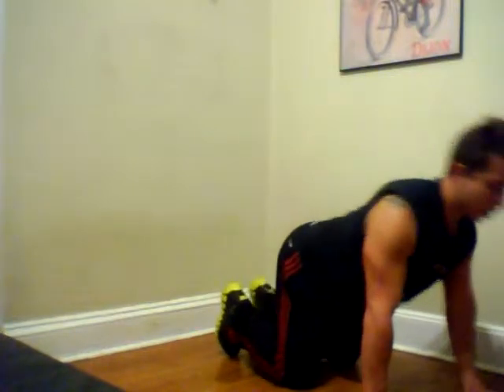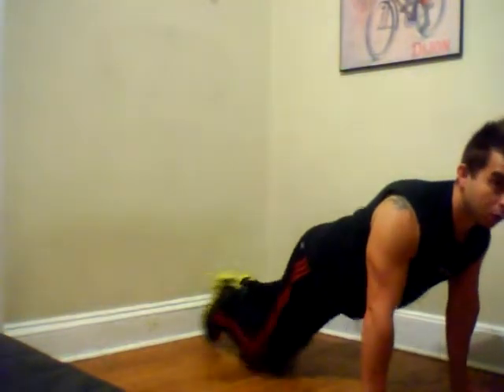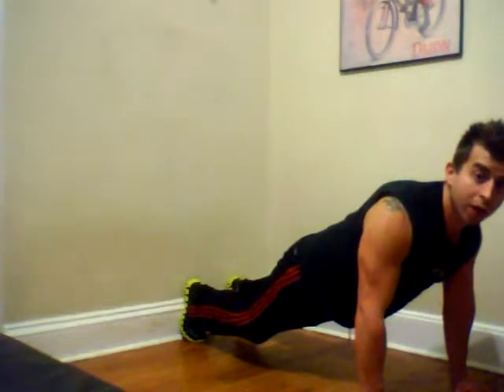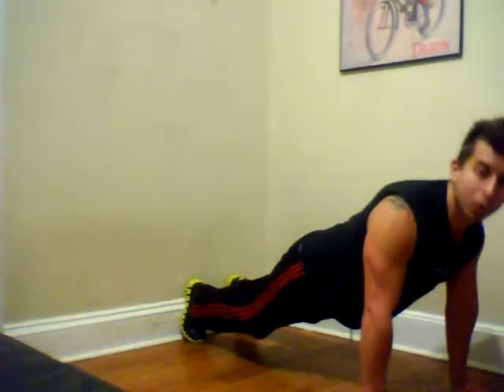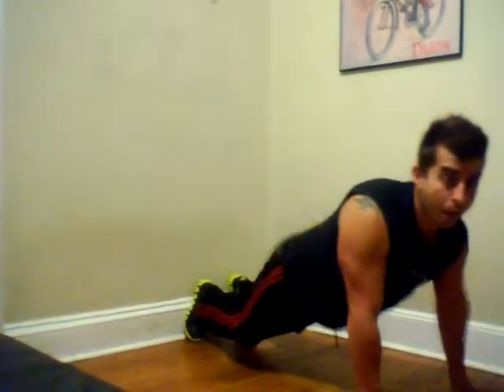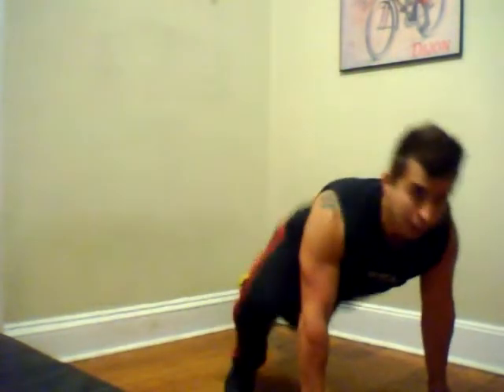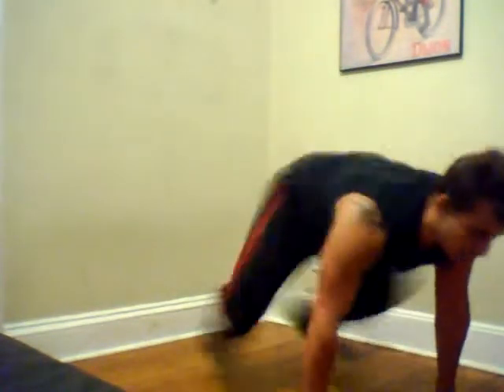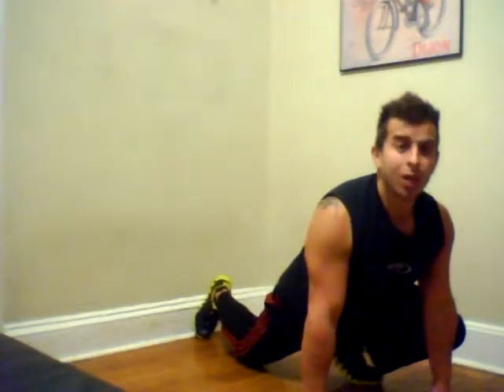Banish Belly Fat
The blog of Michael Andreula